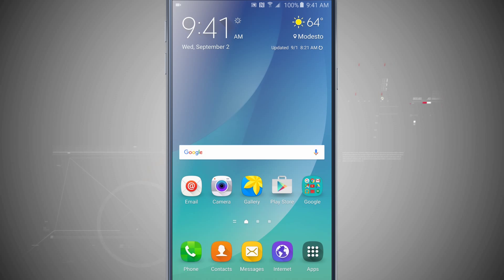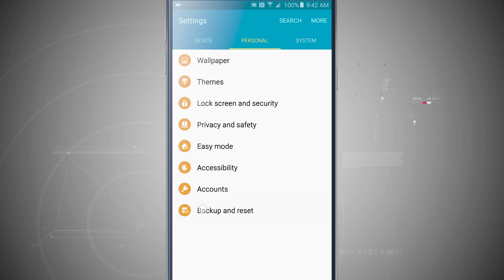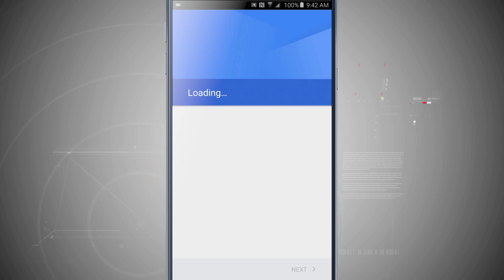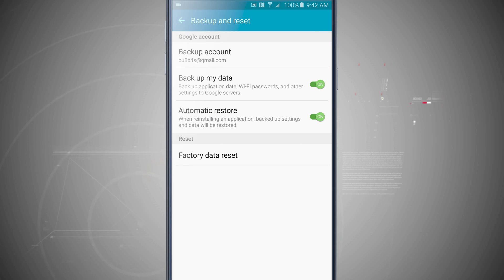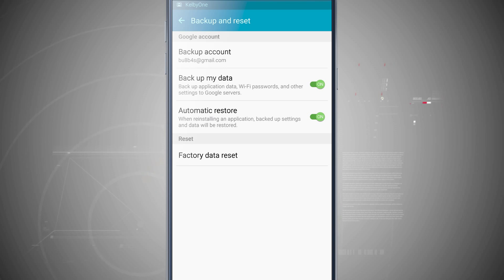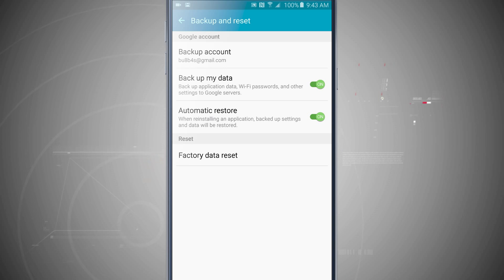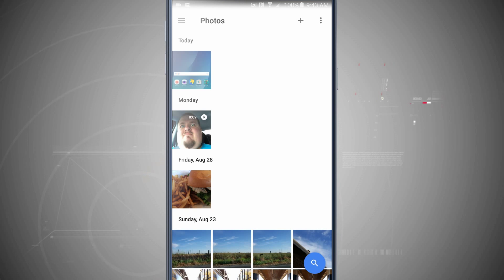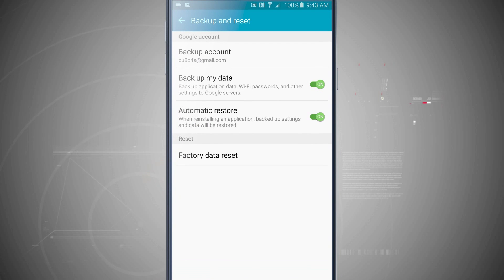Backing Up Data on the Samsung Galaxy Note 5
We’ve all been there before: something terrible happens to our device (like taking a dive into the toilet, or fallen into a storm drain, or been the victim of a two year-old), and suddenly lose access to all of the data stored within. Losing treasured photos, videos, and other media can be heartbreaking. Luckily, there are ways to prevent losing that data completely. Check out how to backup and restore your Samsung Galaxy Note 5